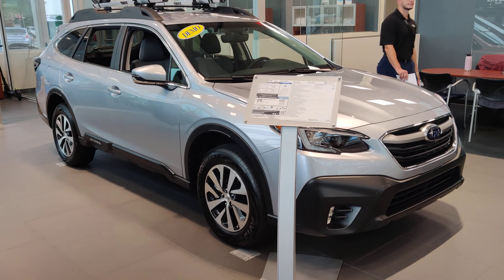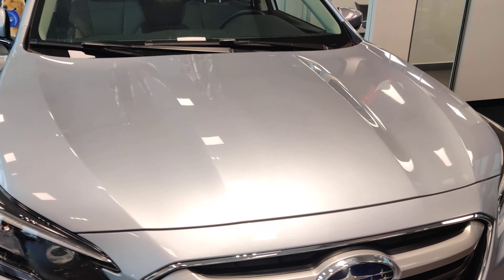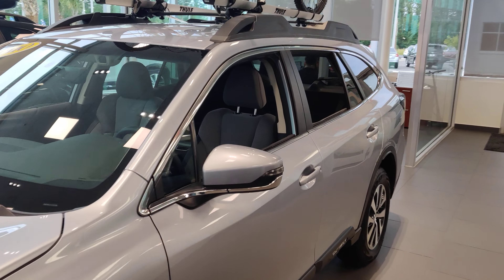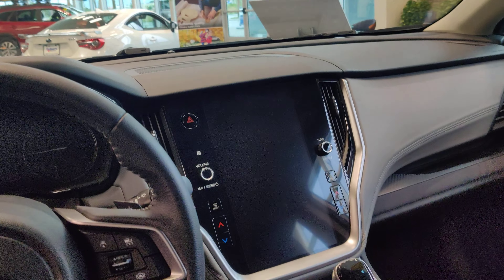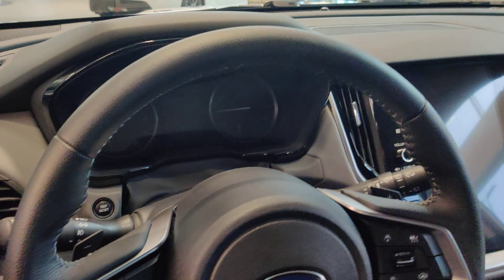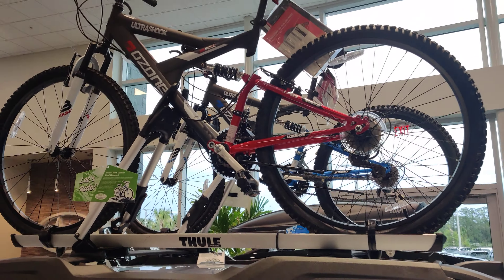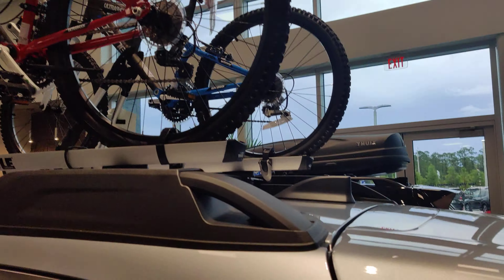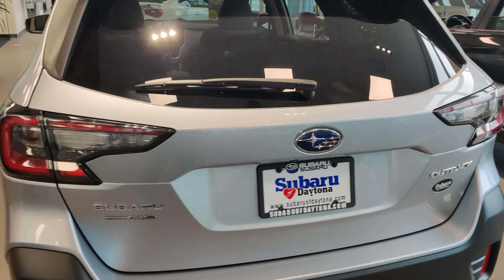VIP Subaru Outback preview for Vicki.